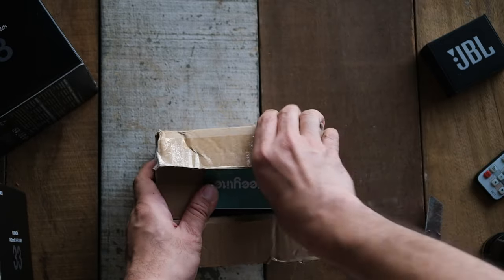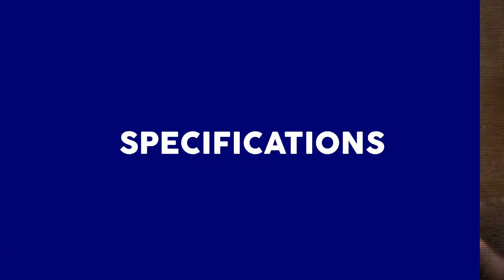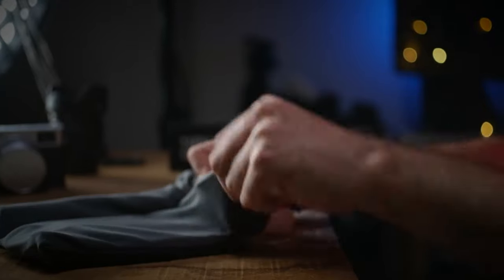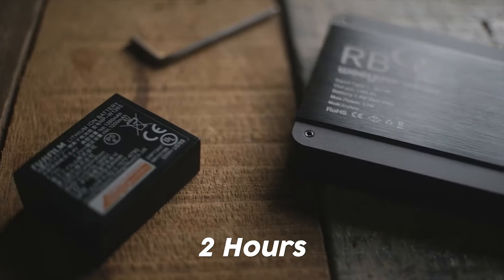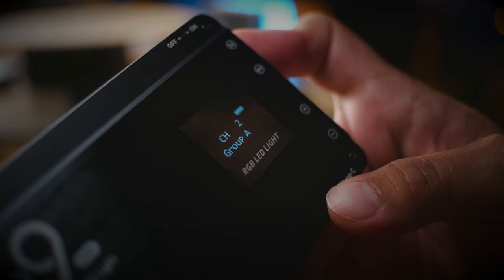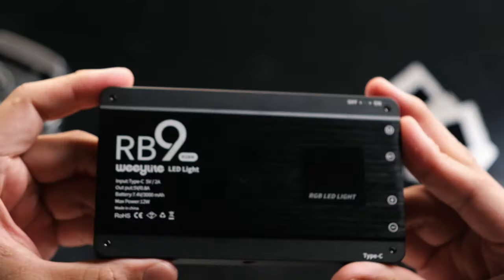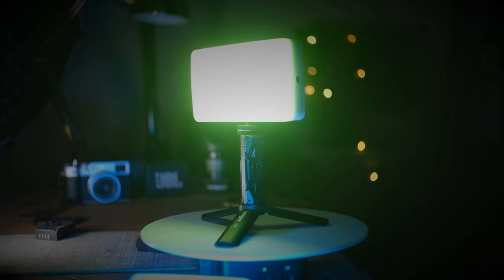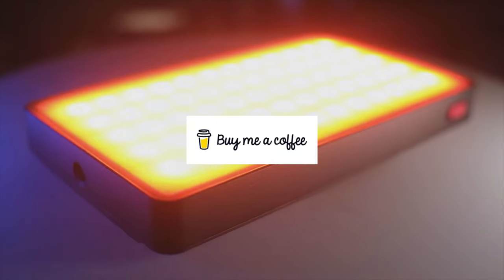Weeylite RB9 RGBW REVIEW - Is it BETTER then the APUTURE MC RGBWW?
WEEYLITE RB9 RGB LIGHT - is it better then the Aputure MC RGBWW? Well watch this review to find out!

0:00 Intro
0:45 Intro
1:14 Specs
3:16 Usability & Experience
4:46 Brightness Comparison -  Aputure MC RGBWW vs RB9
5:08 Comparison

My  KIT for Filmmaking :

Cameras
EOS R5

Lenses
7Artisans 35 1.2
7Artisans 25 1.8

Computer used to edit :
1TB SSD, Radeon Pro 560X 4 GB